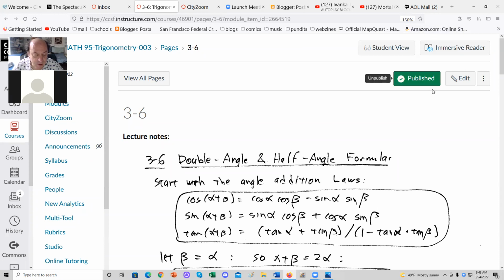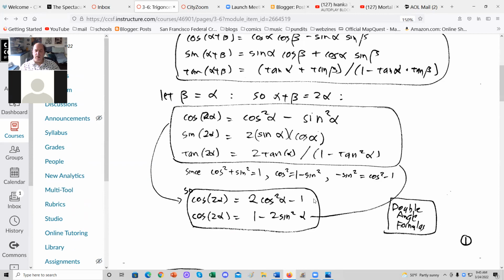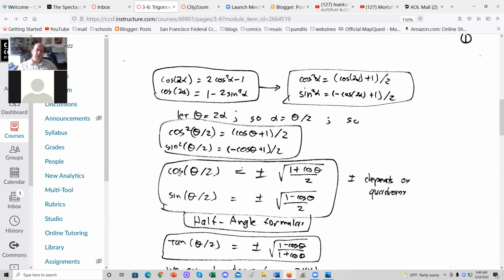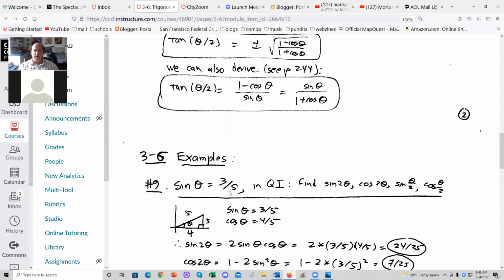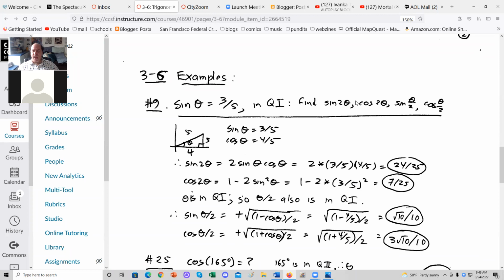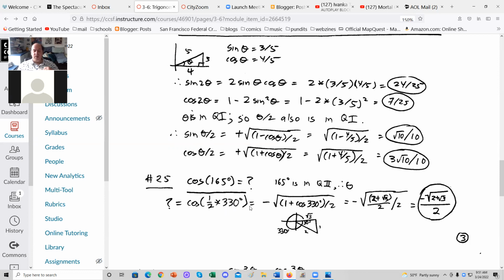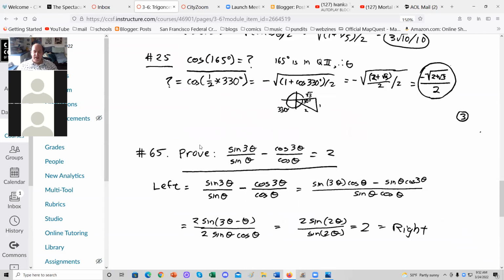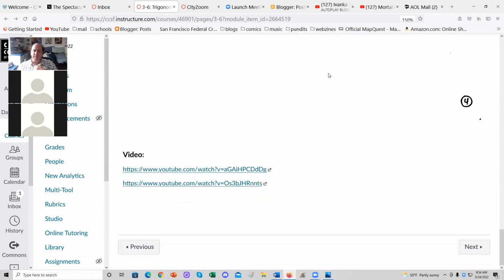spring 2022 trig 3 6